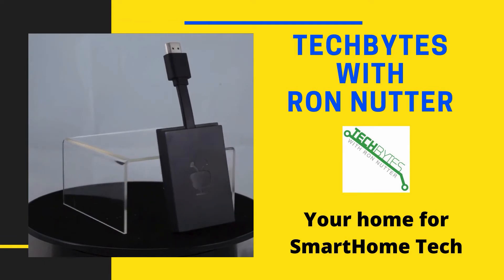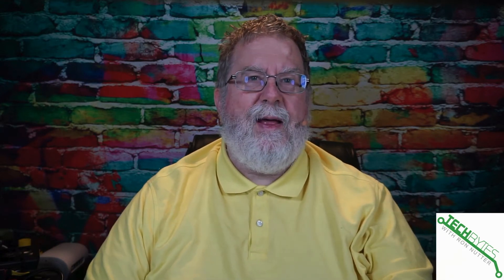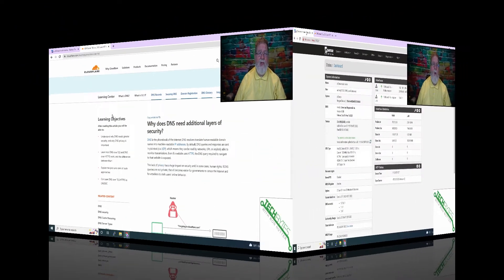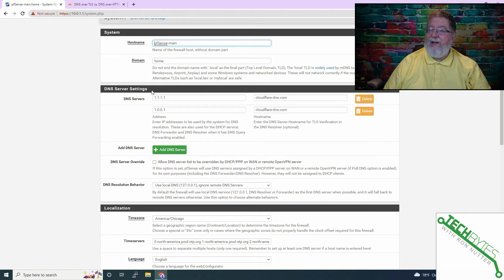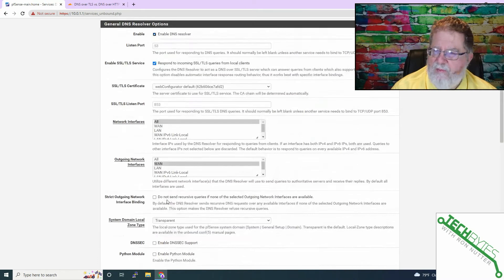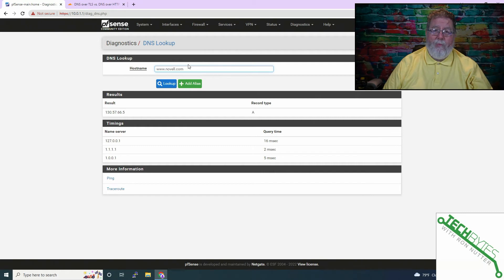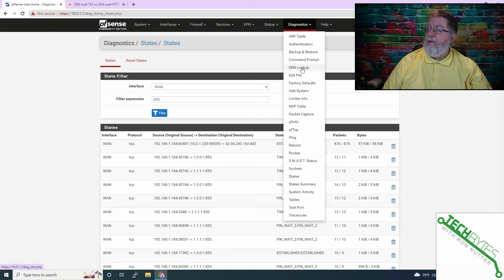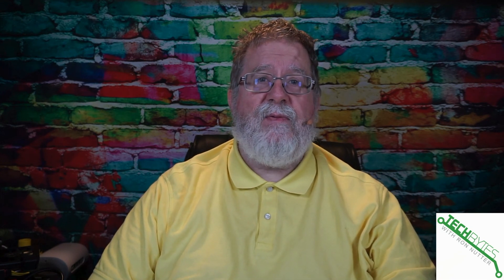How to enable Secure DNS using pfSense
Want to keep your DNS traffic safe from prying eyes?
Heard about DoH (DNS over HTTPS) or DoT (DNS over TLS)?
Like any easy way to implement safer DNS activity?

⏱️TIMESTAMPS⏱️
0:00 - Intro
0:47 - What we will be covering
1:01 - What is secure dns?
3:13 - Configuring Secure DNS on pfSense
7:16 - Testing Secure DNS on pfSense

*** Show Notes, Links and Resources

Mini PC Intel Celeron J3455 6GB DDR4, 256GB SSD